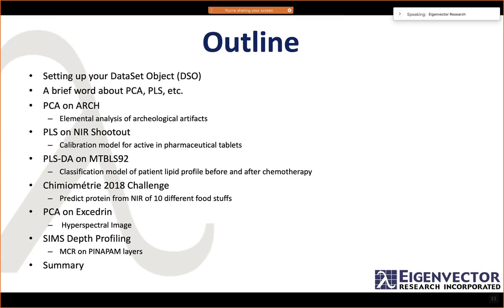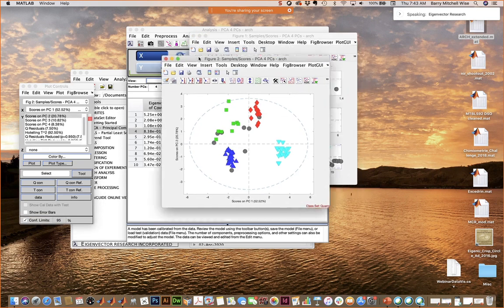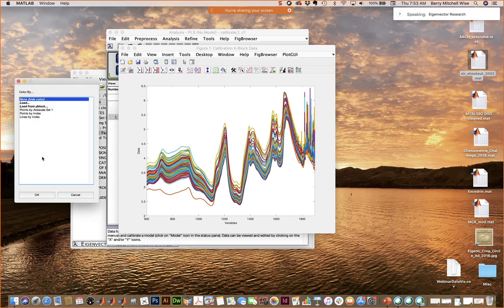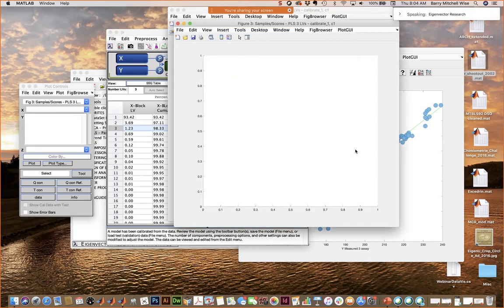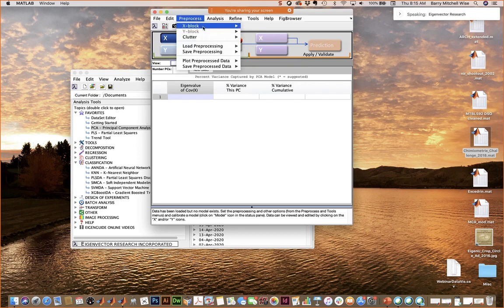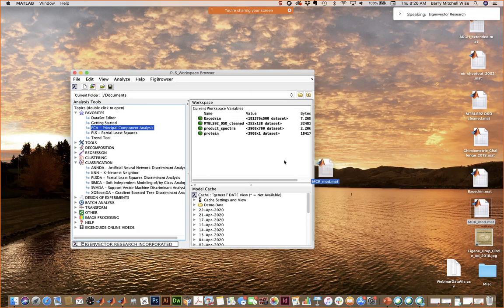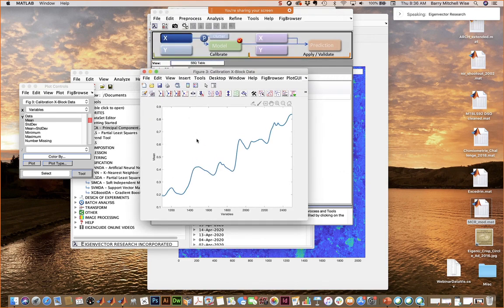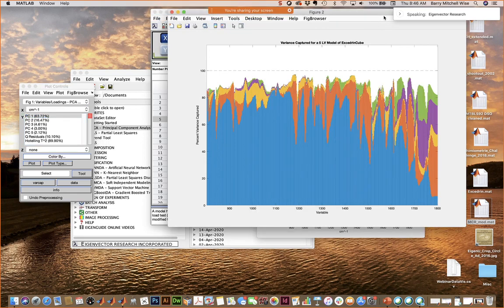EVRI-thing You Need to Know About Data Visualization with PLS_Toolbox and Solo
Data visualization techniques are often the key to unlocking information in large, high dimension data sets. In this webinar we explore many of these methods and show you how to access them in PLS_Toolbox and Solo. Learn how to:

add meta-data such as class information, additional axes and labels to your data sets
use “color by” to add information to plots of raw data as well as scores and loadings
modify plot symbols and create custom class sets
visualize class variance with spider plots and confidence ellipses
change color options in hyperspectral image analysis
plus many more data display techniques!

Try it yourself. Get a free demo of Solo (or PLS_Toolbox) (Free account creation required)